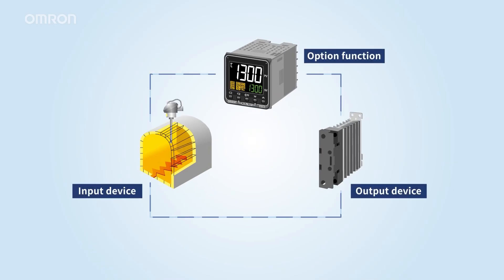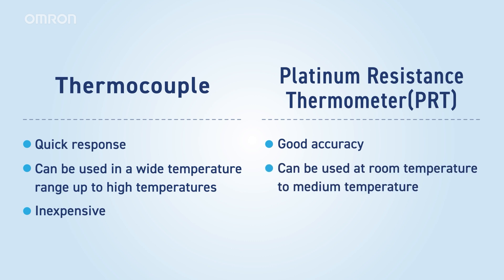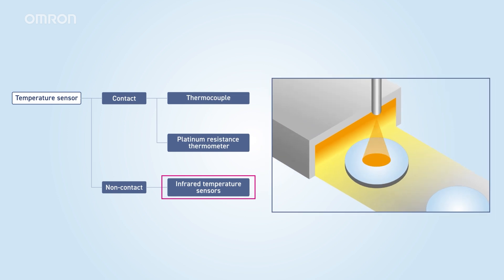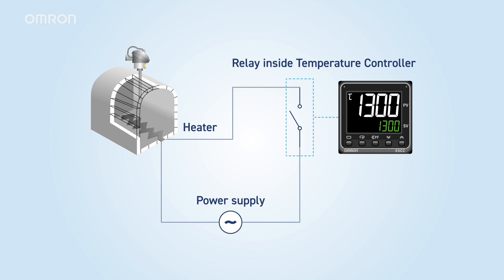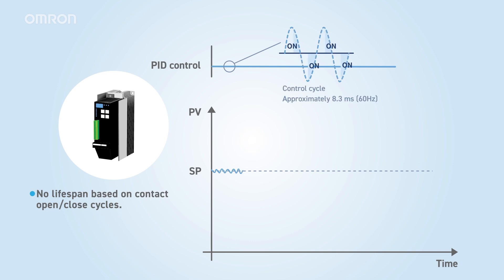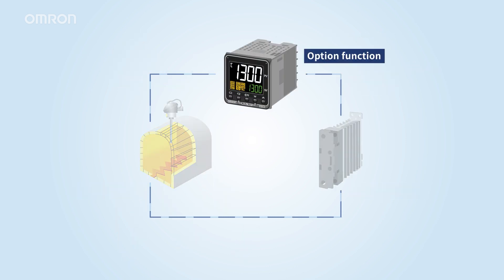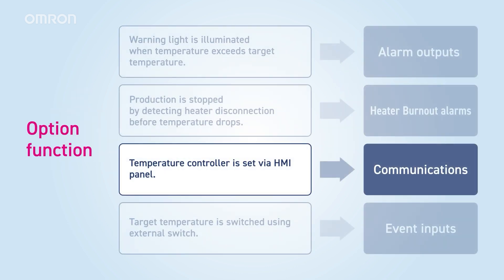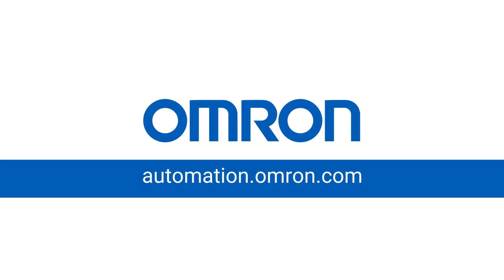PID Control Tutorial Series | 3. Build a Temperature Control System Without Errors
Learn more about OMRON's E5CC Temperature Controller with 2 degree of freedom PID

Designing a temperature control system? This video dives deep into the essential input and output devices required and explores optional features that enhance system convenience and safety.

We explore:
•Input devices - thermocouples, platinum resistance thermometers, and radiation thermometers
•Output devices - relays, solid-state relays, and power controllers
•Optional functions

OMRON's temperature controllers provide unmatched flexibility and reliability for your temperature regulation needs. Learn how to select the right components and optimize performance.

Temperature Control System
Input and Output Devices
Thermocouple vs RTD
Infrared Temperature Sensor
Power Controller Explained
Solid State Relay (SSR)
Heater Burnout Alarm
RS-485 Communication
Process Automation Components
Omron Temperature Controller Features